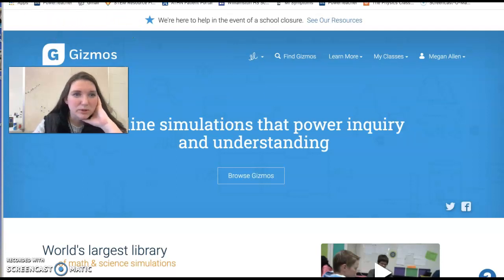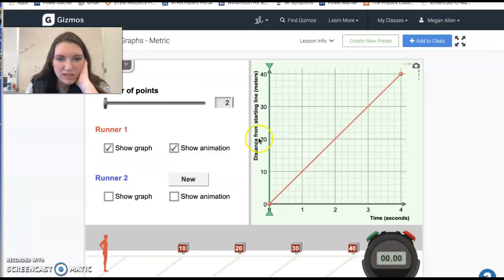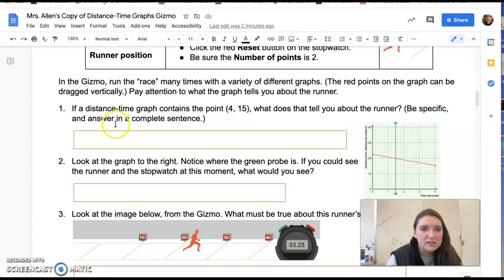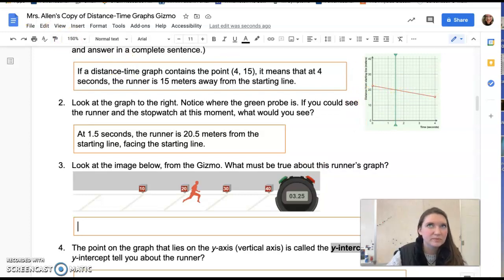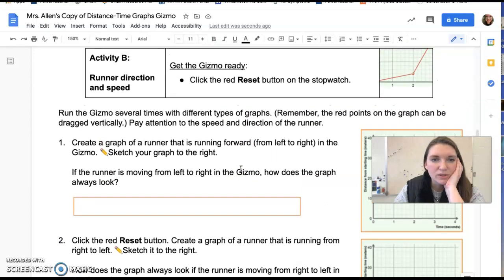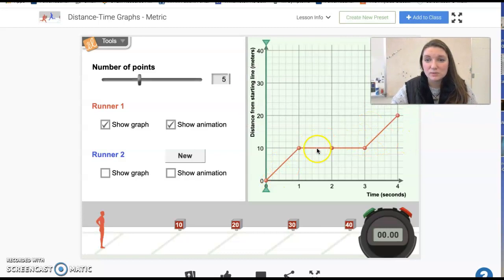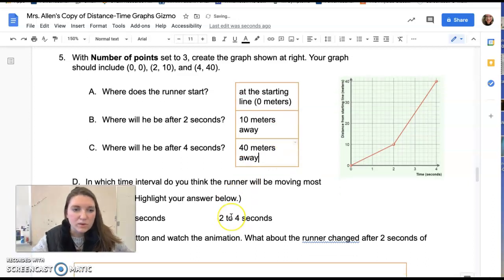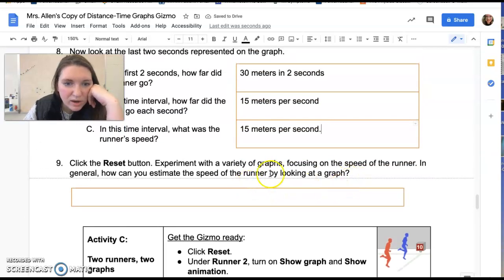Distance-Time Graph Walkthrough